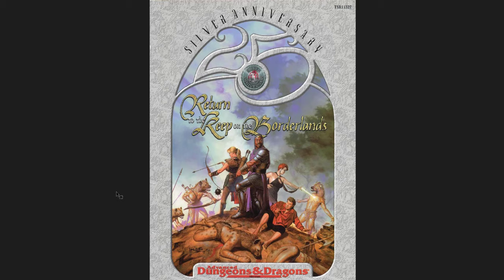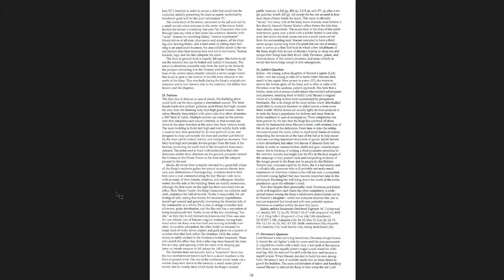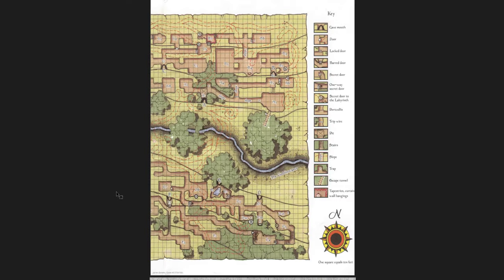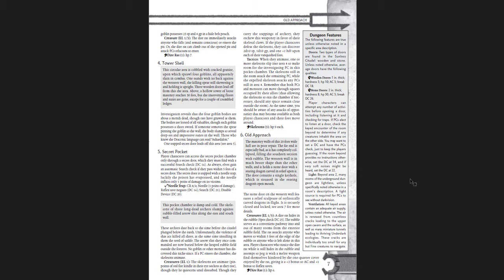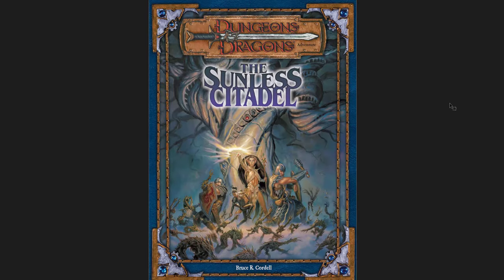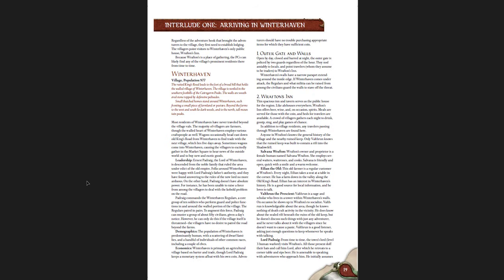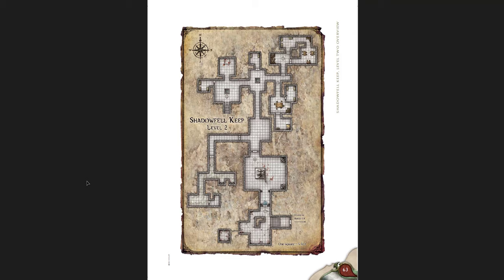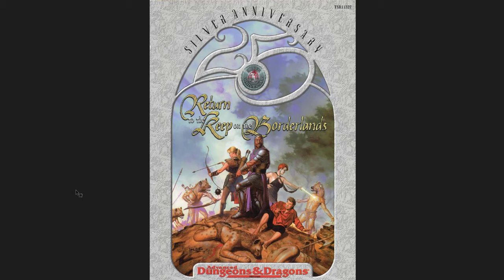Retro Flip-Through - 3 Low-Level Adventures for Old Editions of DnD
In which I cover 3 different low level adventures for the Advanced, 3rd, and 4th editions of D&D: Return to the Keep on the Borderlands (1999), The Sunless Citadel (2000), and Keep on the Shadowfell (2008). The last one is free, if you're interested in giving 4e a try.